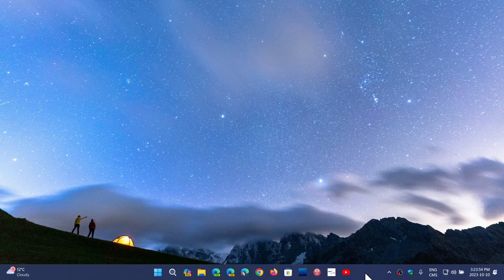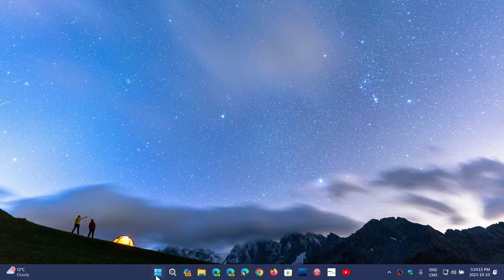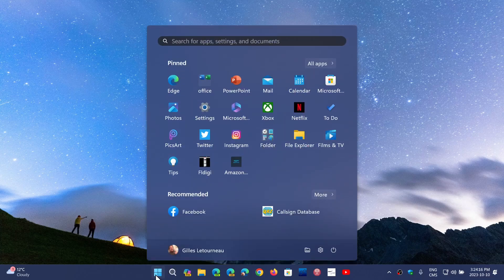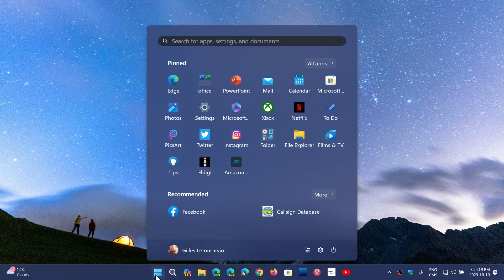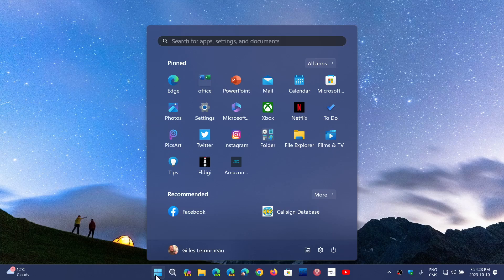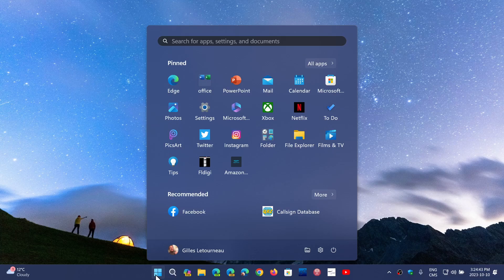Windows 12 Intel hints at the new system in its latest event once again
More hints at the new operating system coming in 2024